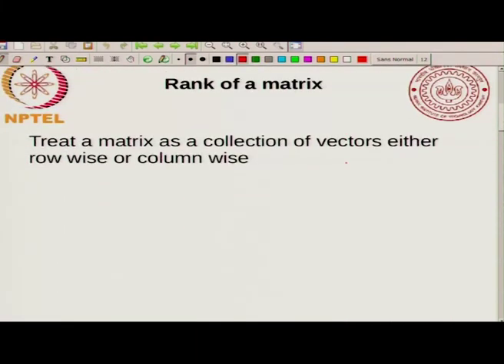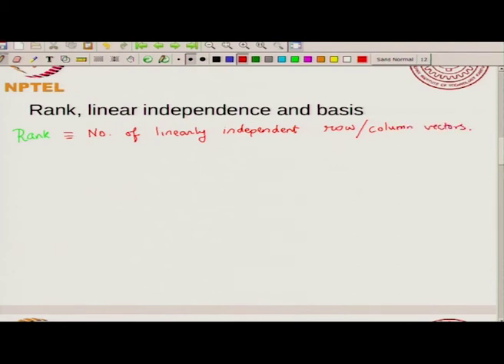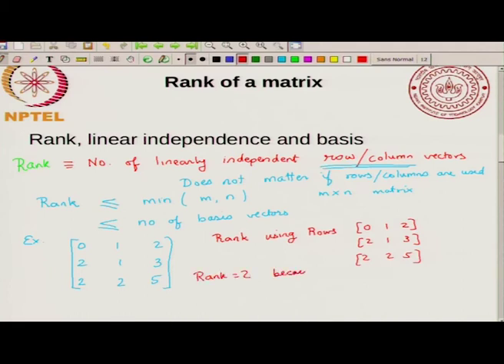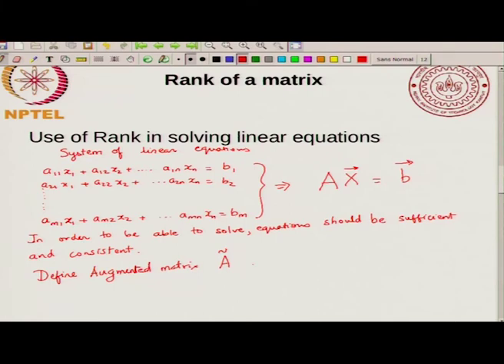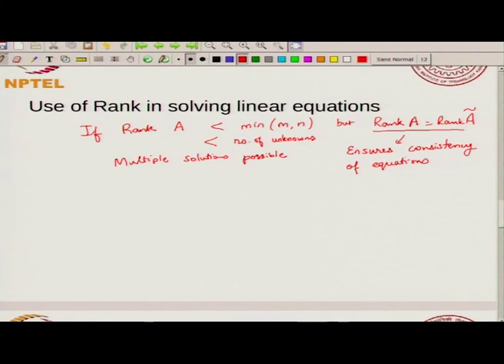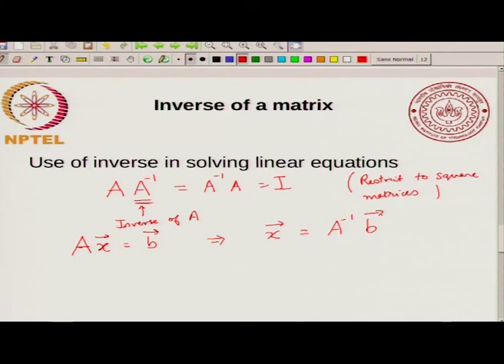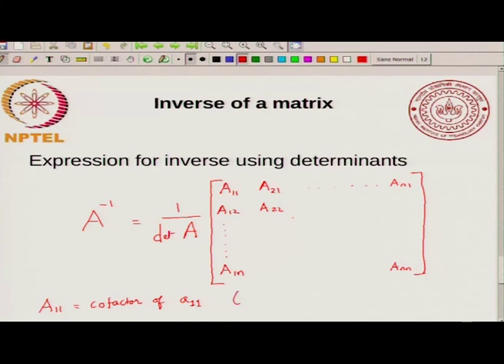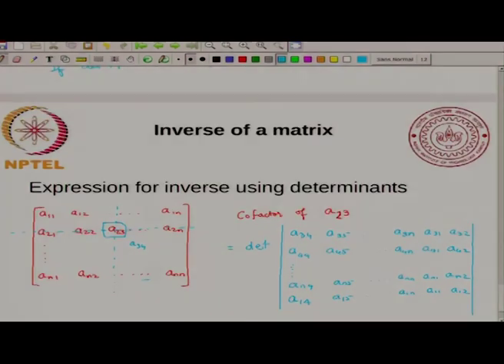Lecture No 16